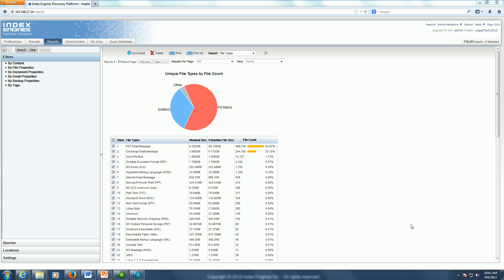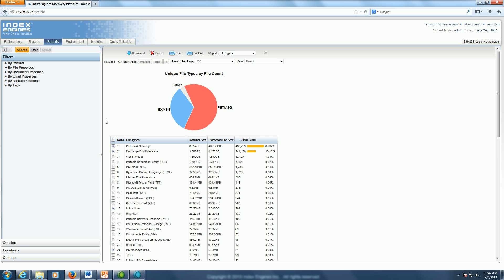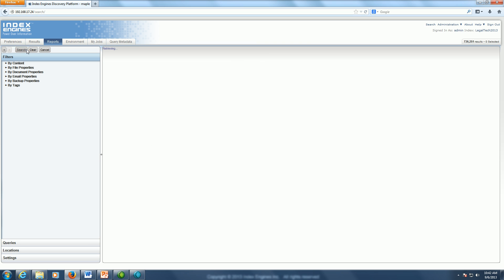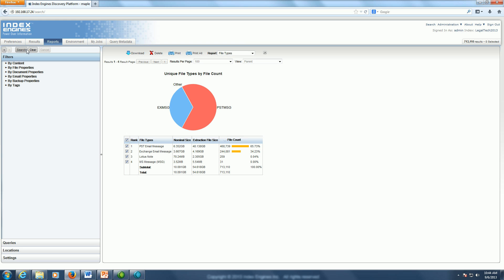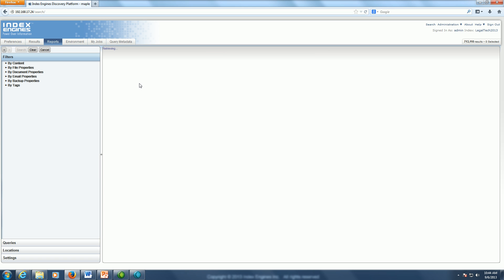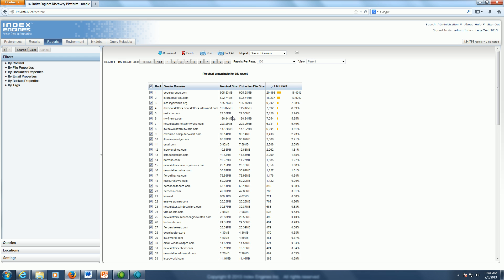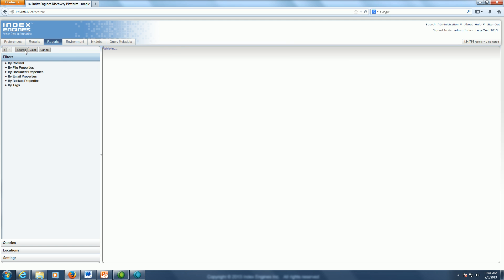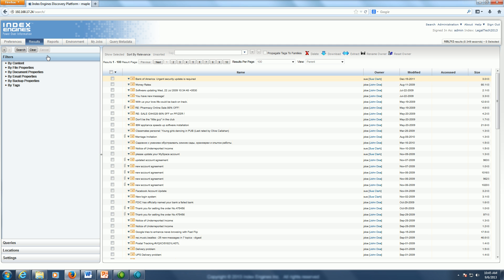Dynamic Reports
ESP Video 6 - Dynamic summary reports: Present ESI at a high level for review and analysis.  These reports are dynamic and can be used for culling and filtering to eliminate data that has no value.